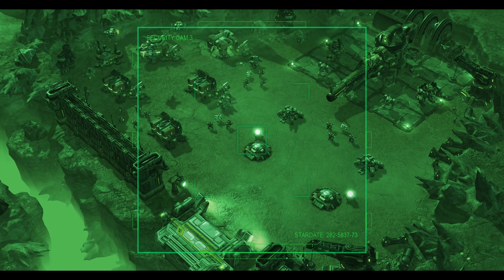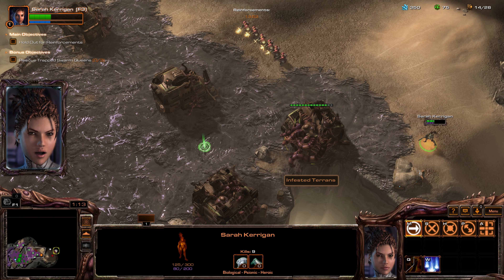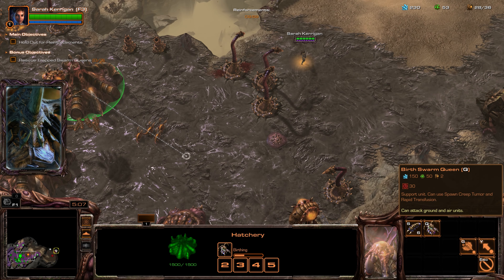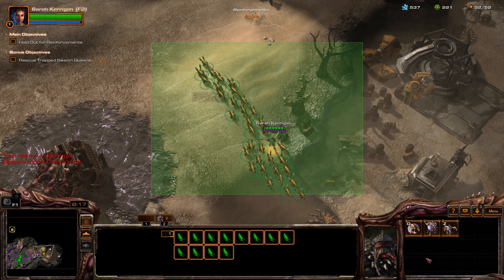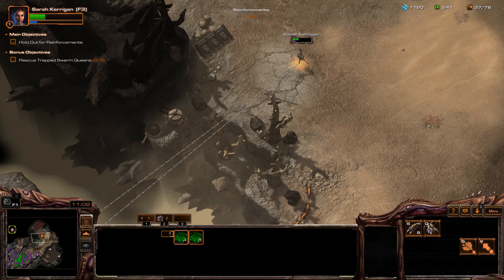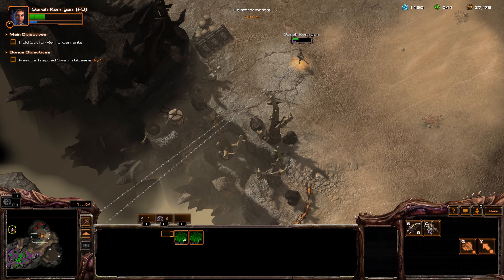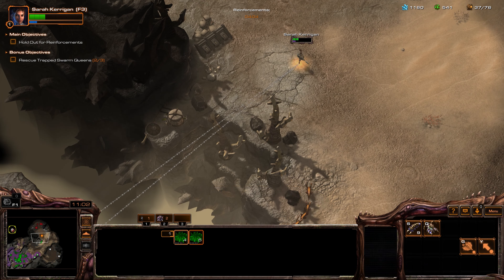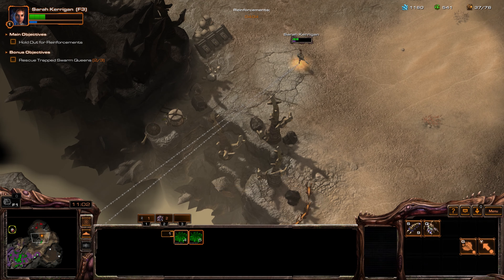StarCraft II Playthrough, Part 31 ‘‘Rendezvous’’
00:00 Mission briefing
02:03 Mission gameplay
15:55 Mass zerglings
17:50 Cinematic ‘‘Transmission’’